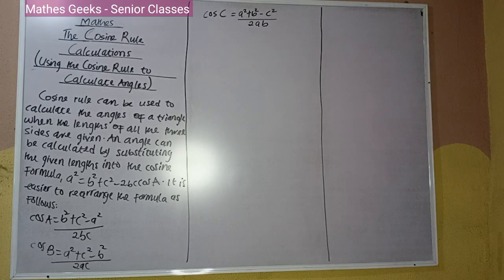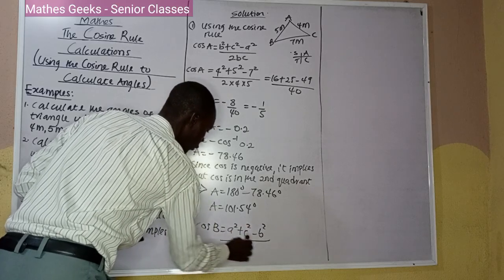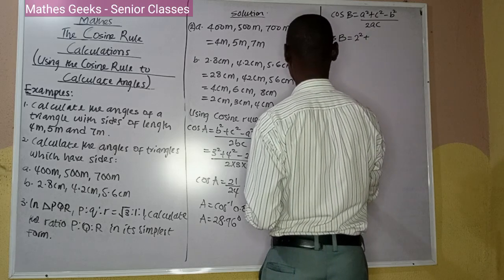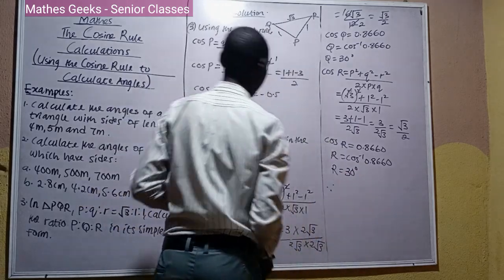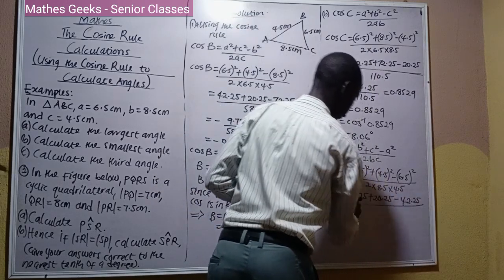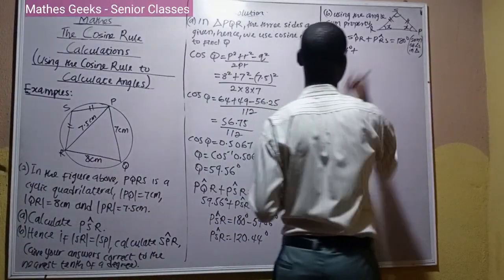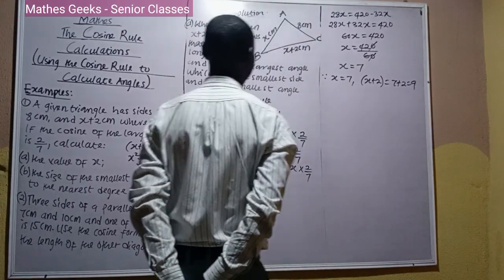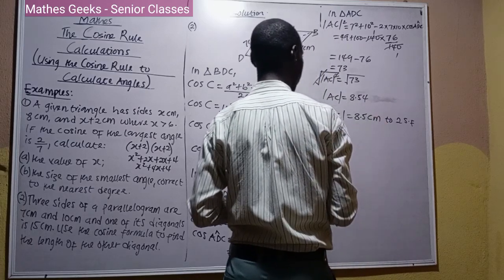Using The Cosine Rule To Calculate Angles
Learn how to use the Cosine Rule to calculate unknown angles in any triangle with this clear, step-by-step tutorial designed specifically for mathematics students. When the lengths of all three sides of a triangle are known, the Cosine Rule allows you to find each angle with precision using the formula:

cos A = b2+c2−a2 / 2bc where a, b, c are the sides, and A is the angle opposite side a.

This video explains how to rearrange the Cosine Rule formula, substitute known side lengths, and use the inverse cosine function on a calculator to find the angle measures accurately. Practical examples demonstrate the process step-by-step, showing how to calculate each angle when all sides are given.

Mastering this method is essential for solving triangles in trigonometry, geometry, physics, and various real-world applications such as navigation and engineering. Perfect for exam preparation and improving mathematical problem-solving skills.

cosine rule angle calculation, law of cosines, calculate triangle angles, trigonometry tutorial, inverse cosine, solving triangles, math tutorial, angle finding formula, trigonometric calculations, math concepts